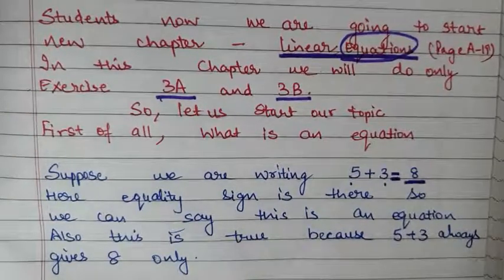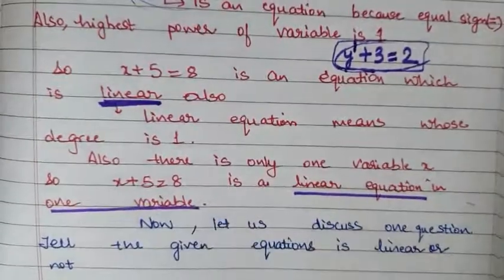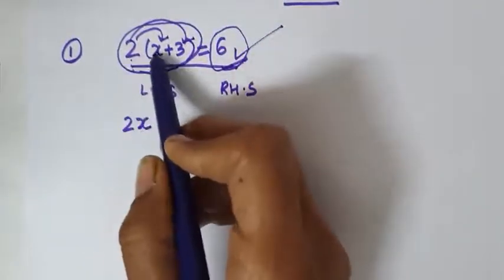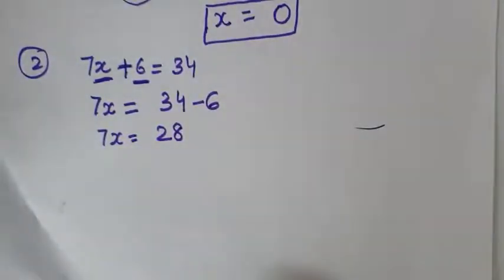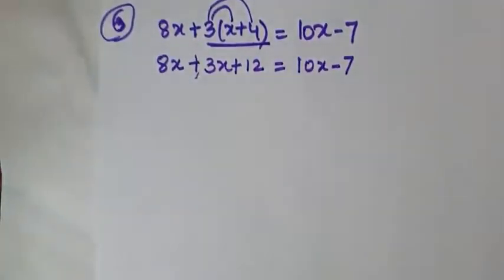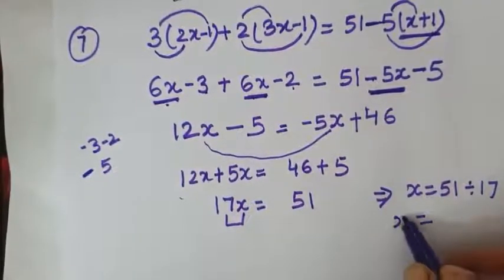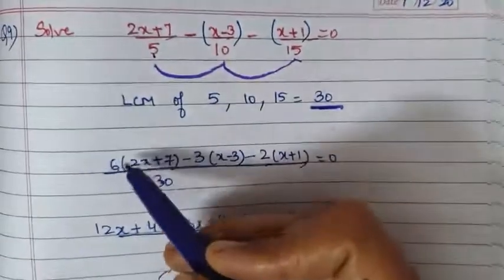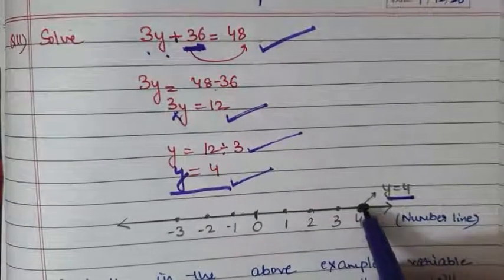5 December 2020